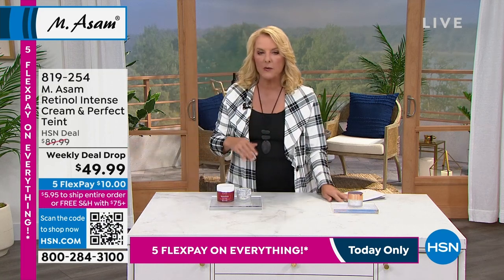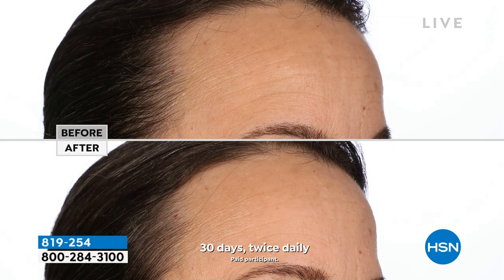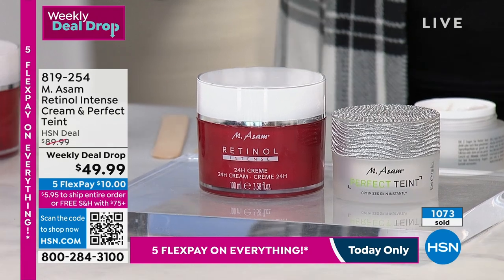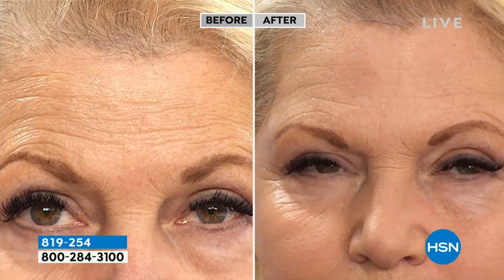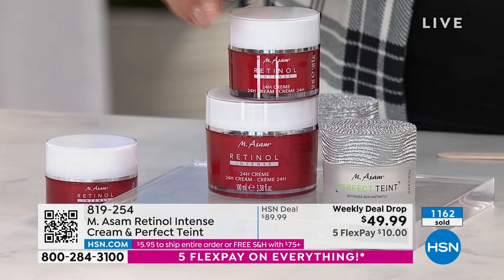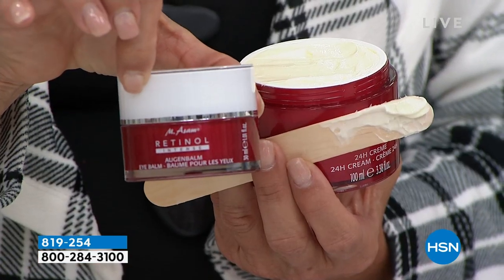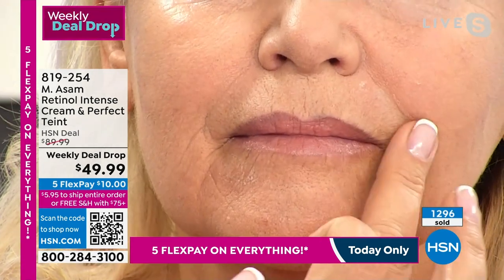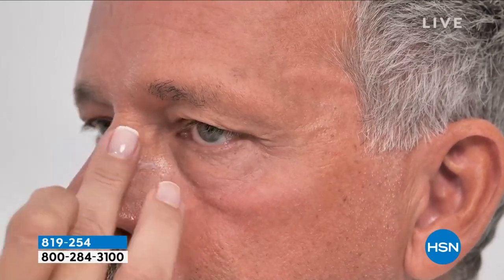M. Asam Retinol Intense Cream Perfect Teint Sparkling ...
M. Asam Retinol Intense Cream and Perfect Teint Sparkling Waves Edition

M. Asam's Perfect Teint Cream that helps diminish the appearance of fine lines and wrinkles paired with the Retinol Intense Cream that is perfect for your skincare routine.

    1.01 fl. oz. Perfect Teint  Sparkling Waves Edition
    3.38 fl. oz. Retinol Intense 24Hour Cream

Perfect Teint Sparkling Waves Edition

    Immediate and temporary product that diminishes the appearance of lines and wrinkles
    Open pores and imperfections optically disappear with perfect coverage
    Giving a matte satin like finish diminishing the look of shine
    Can be combined with makeup or used after makeup is applied
     Smoothing texture temporarily blurs the look of lines, pores and imperfections helping them appear drastically reduced

Retinol Intense 24H Cream

    Intensive cream with retinol for agedefying skin care as well as oils, lipids and other key ingredients
    It contains retinol and vitAlease encapsulated retinol, one of the bestknown antiaging skin care ingredients, known to diminish the appearance of wrinkles
    Contains moisturizers known to temporarily hydrated/moisturize your skin for skin that feels supple and soft
    Retinol is known to help with skin exfoliation to help skin texture appear smoother, more radiant looking, younger looking and improve the look of uneven skin tone. skin texture
    Leaves your skin feeling more supple and soft and looking more radiant and younger looking

Consumer Perception Survey  Retinol Intense Cream
In a Consumer Perception Survey with participants who used the product 2x daily mornings and evenings
After the first application
83% agreed, my skin appears more youthful looking.
93% agreed, my skin feels smoothed.
97% agreed, the cream leaves my skin feeling soft.

After 2 weeks
93% agreed, my skin feels smoothed.
93% agreed, my skin appears more youthful looking.
90% agreed, the cream has diminished the appearance of fine lines and wrinkles.
97% agreed, my skin looks overall improved.

After 4 weeks
97% agreed, my skin feels smoothed.
93% agreed, my skin appears more youthful looking.
87% agreed, the cream has diminished the appearance of fine lines and wrinkles.
97% agreed, my skin looks overall improved.
100% agreed, the cream is well absorbed.
100% agreed, the texture leaves a pleasant feeling on the skin.
97% agreed, they would recommend the product.

    Perfect Teint Let your moisturizer fully absorb, before applying Perfect Teint II. Apply your makeup (use only a make up without silicon!) and then follow with Perfect Teint II. Or use Perfect Teint II as a makeup base. Apply a tiny amount directly onto small lines or thinly onto the entire face. The trick to applying Perfect Teint II is actually using very little. Gently apply Perfect Teint II by patting onto your skin. Do not rub! Try also on your neck and decollete or even your hands.